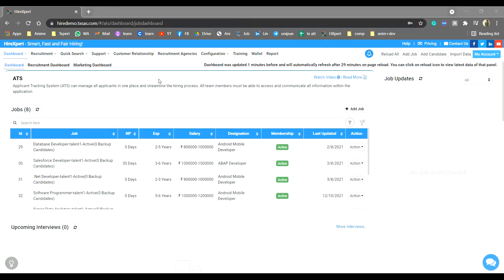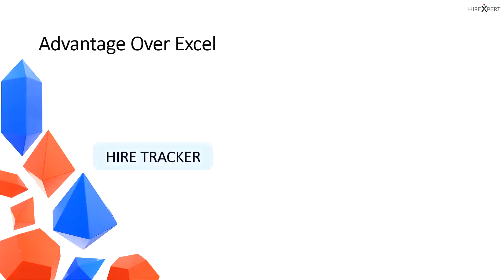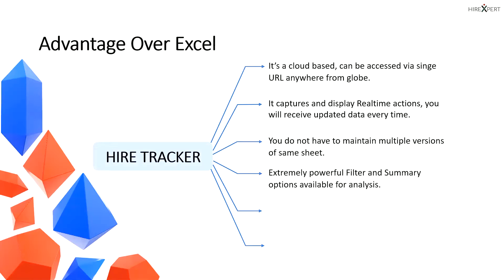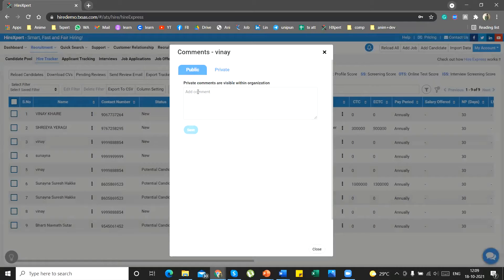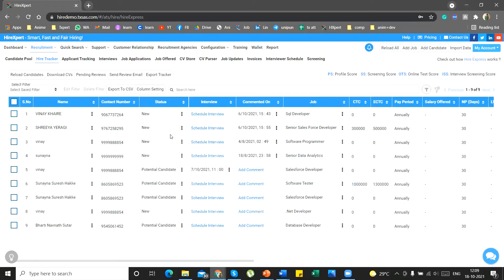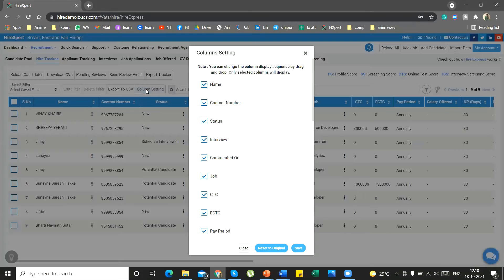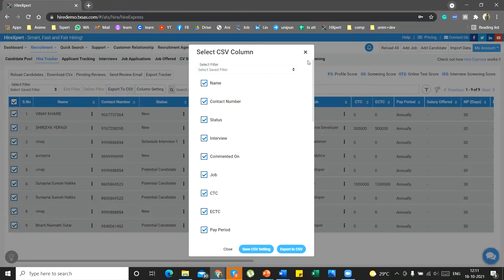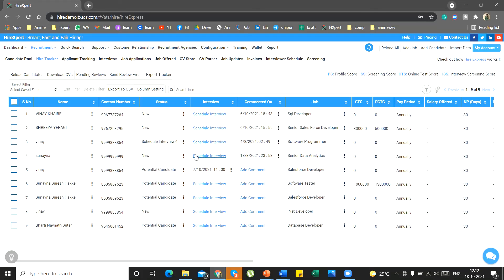"Hire Tracker" by HireXpert - An online Excel to track your Job and candidate Progress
We will understand working of Hire Tracker Feature:

It is basically an online Excel but with integrated smart automation that, makes it easy to learn and easy to use.
Hire Tracker feature provides various Filtering and Search options these are very helpful to users or employers for tracking their jobs and candidates on single page.
A user can do operations like
a. Putting comments on the comment section for your recruiters. Your recruiter can view these comments.
b. You can also schedule the interview of the candidates; system will send the custom mail of scheduled interview to candidate.
c. You can even ask your recruiter to schedule interview just by changing status in the same page, from here.
d. Change the view of Hire Tracker page as you like by arranging or hiding columns.
e. You can even download the entire details in Excel sheet with few clicks.
f. You can do easily filtrations using filter and summary option.
Understanding the working and learning this Feature barely takes minutes. And once you learn the functioning of this Hire Tracker you will save lots of time and efforts.
There are many Advantages of using Hire Tracker like
• It’s a cloud based, can be accessed via singe URL
• It captures and display Realtime actions, you will receive updated data every time.
• You do not have to maintain multiple versions of same sheet
• Extremely powerful Filter and Summary options are available for analysis
• Multiple excels can be merged to make one excel sheet here. You can have Multiple jobs on the sheet.
• Filter and quick search save you lot of time and efforts